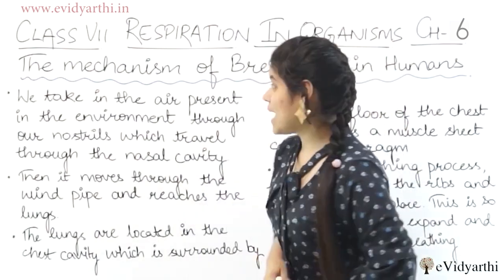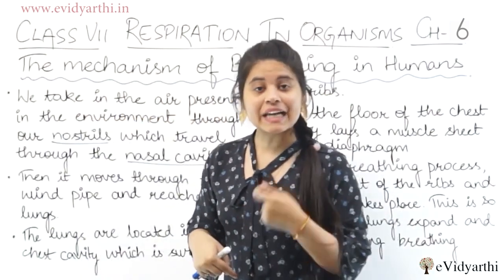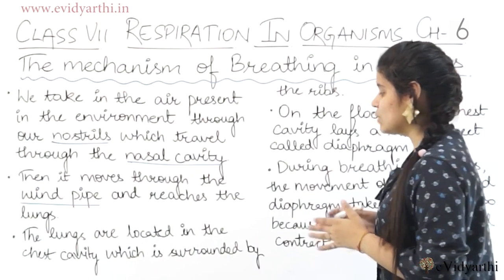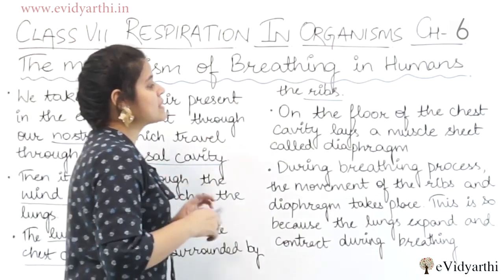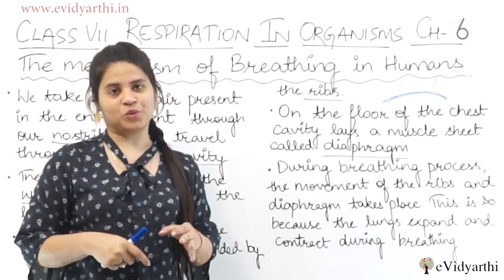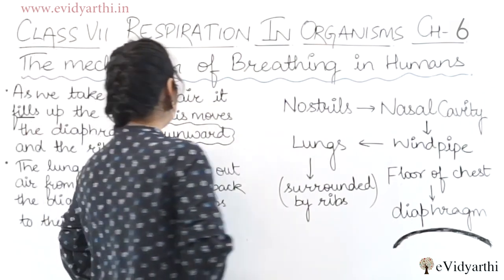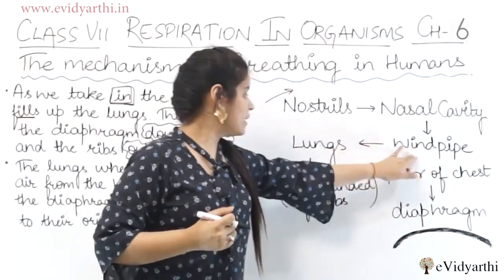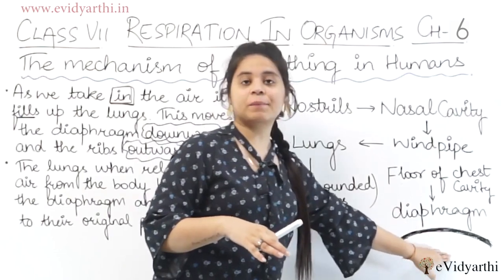Mechanism of Breathing in Humans - Chapter 6 - Respiration in Organisms - Science Class 7th NCERT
✔️ Class: 7th
✔️ Subject: Science
✔️ Chapter: Respiration in Organisms
✔️ Topic Name: Mechanism of Breathing in Humans

0:00 Mechanism of Breathing in Humans